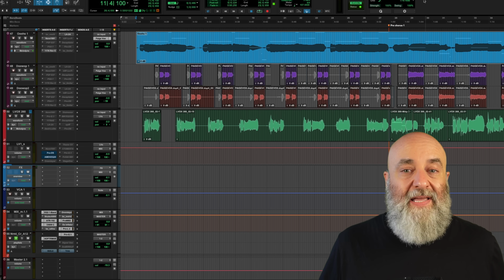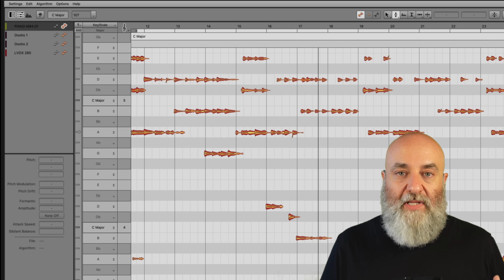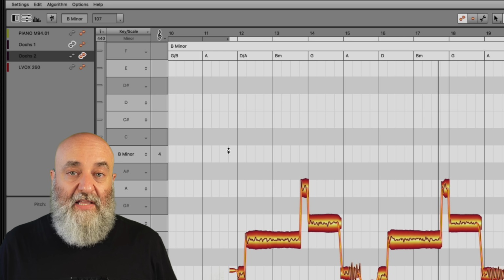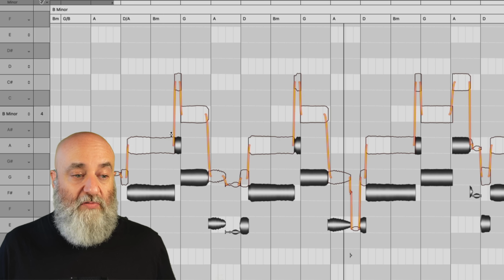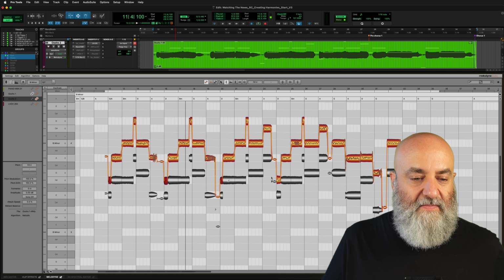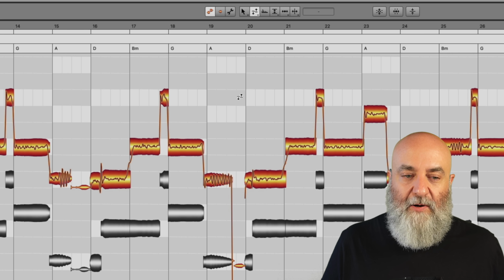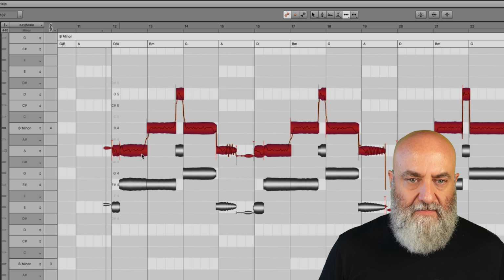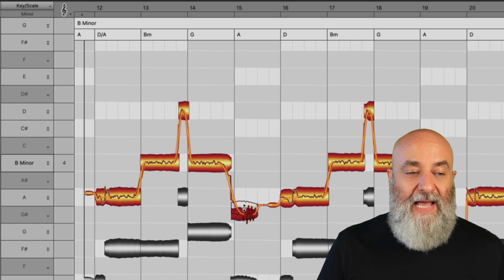Melodyne studio: Multi-view on harmony vocals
Creating harmony vocals in Melodyne studio is easy. All you need is a vocal part and this video, which explains how to use the multi-track editing view and the key and chord options.

0:00 Intro
0:43 Duplicating one of the existing tracks
2:00 How to analyze the key and chords of your song
3:50 Getting good advice on new harmonies
9:10 Creating variations to revitalize the copies